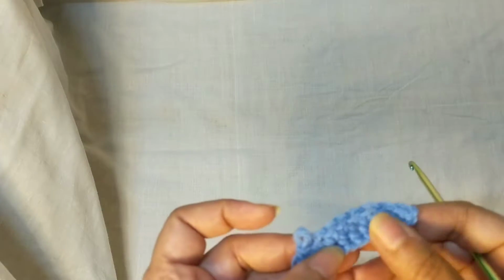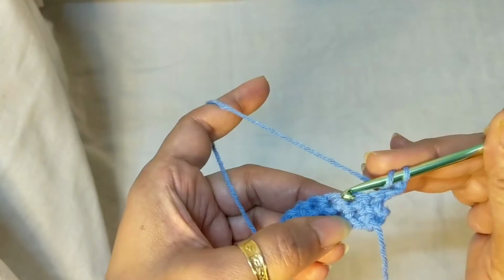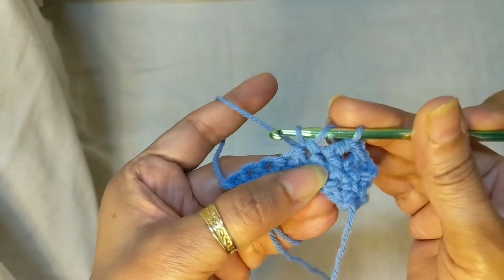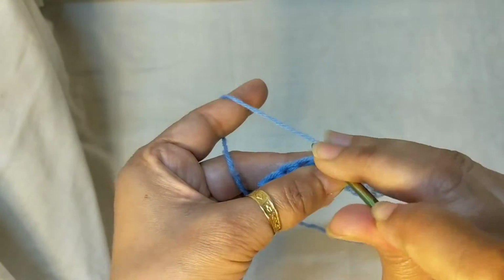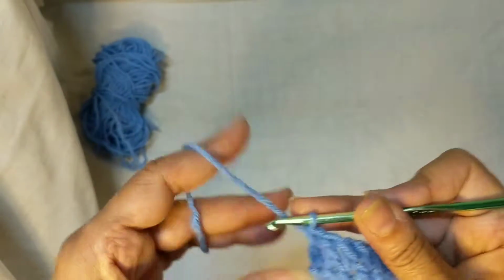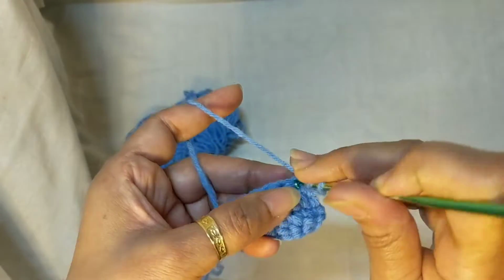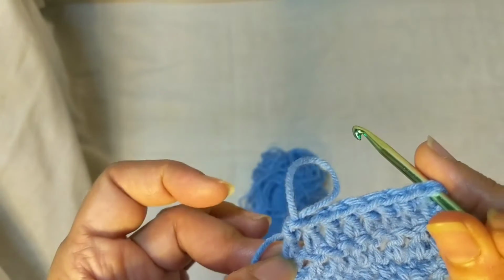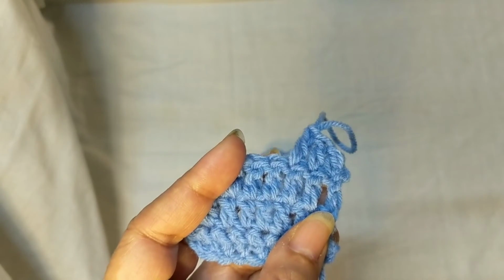HOW TO WORK THE DOUBLE CROCHET STITCH (dc) using U.S method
Welcome To Sweet Nothings Crochet free videos.  All videos are the U.S method and right handed versions.
This is the double crochet stitch (dc) worked using U.S terminology.

Here are some of my other video tutorials that will help you with today's tutorial.